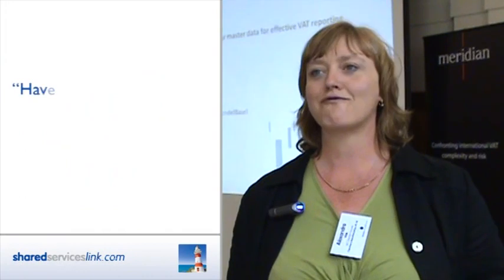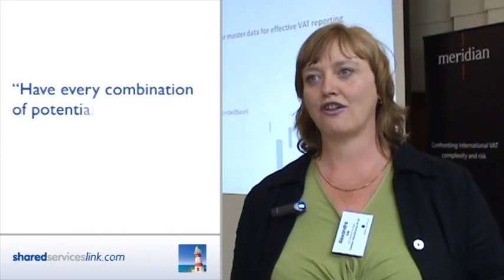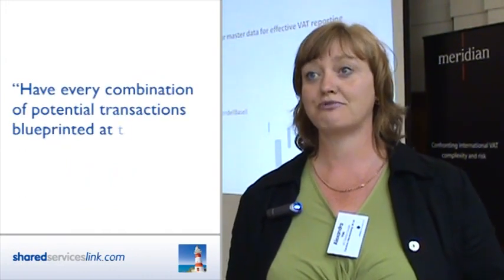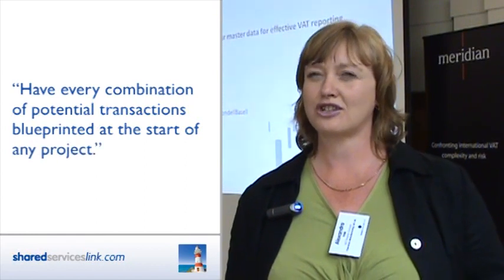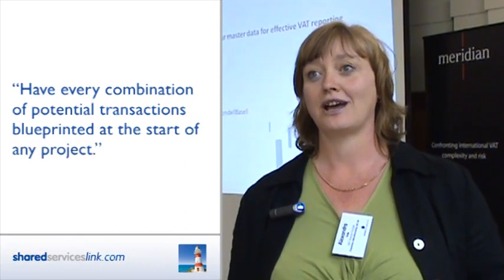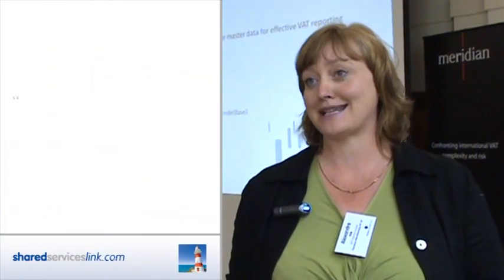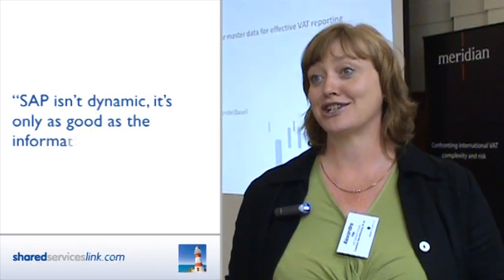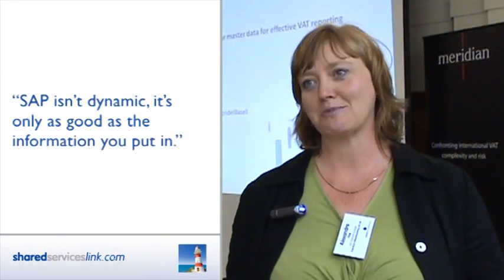Managing complex VAT scenarios a Chemtura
Alexandra Vale, VAT Director, Europe, at Chemtura talks about how her team has mapped and maintained all the different sales flows that occur within the company to fully understand the business and sucessfully manage VAT in SAP.